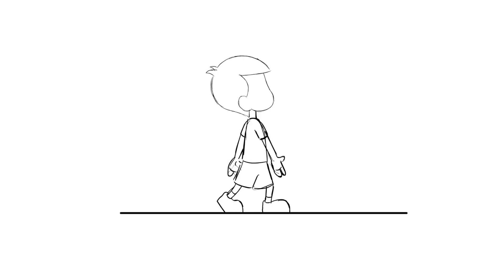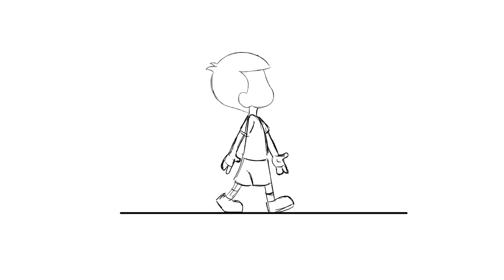Learn 2D Animation with Adobe Animate - Attitude Walks | Dreamy Walk